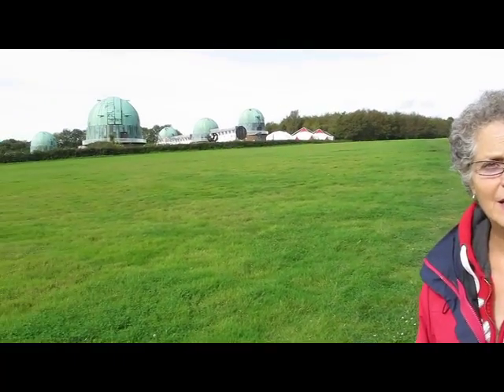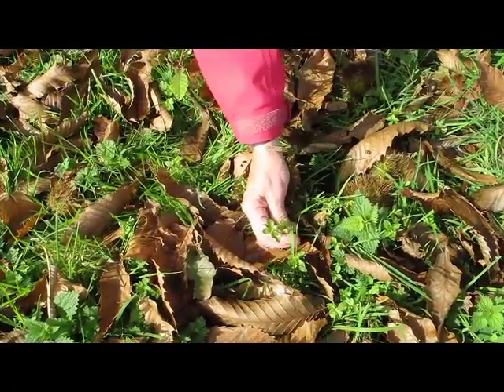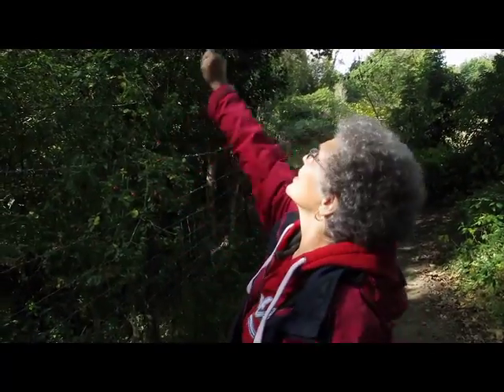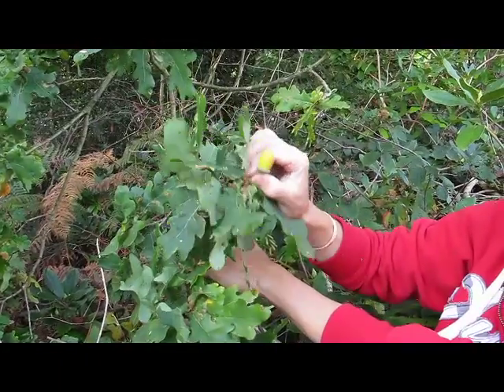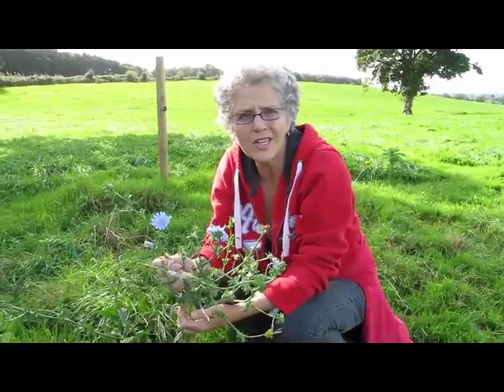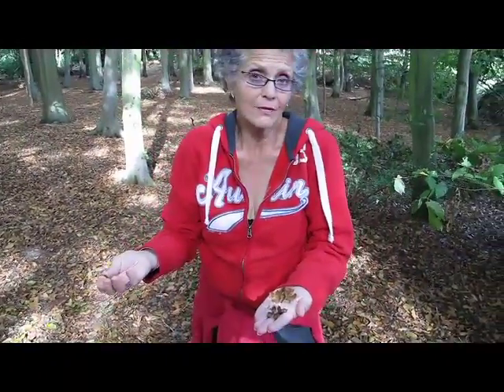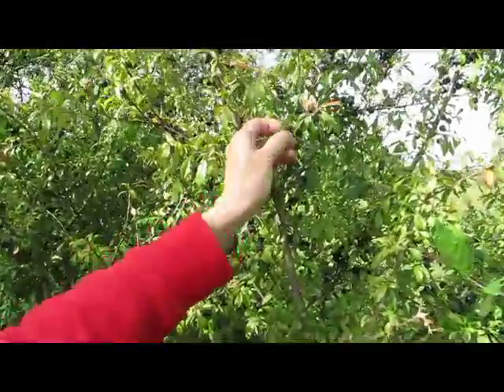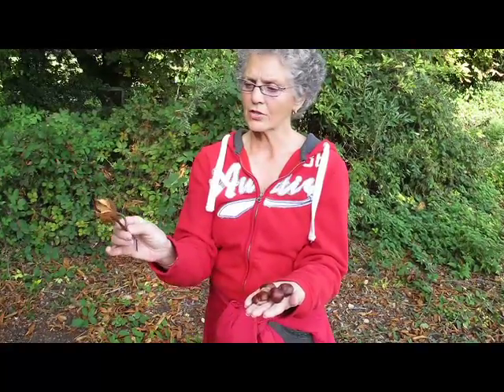Oak and Horse Chestnut trees on an Autumn Herb Walk with Linda Bostock, Medical Herbalist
Linda takes you on a Sussex country walk and describes local trees and Autumn berries and nuts with medical properties.
Linda describes how to get your immune system into top condition, ready to fight viruses.